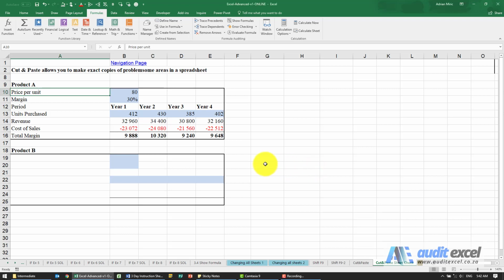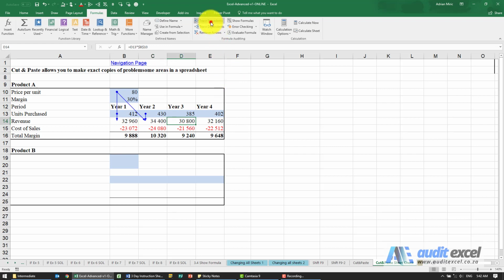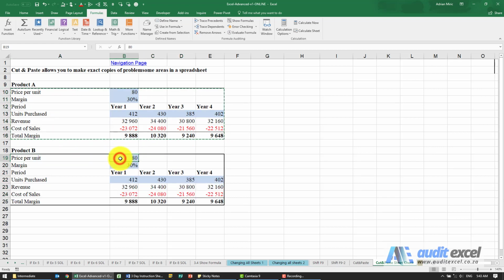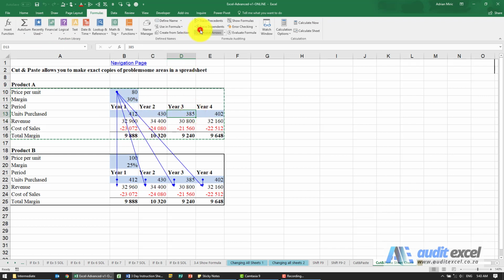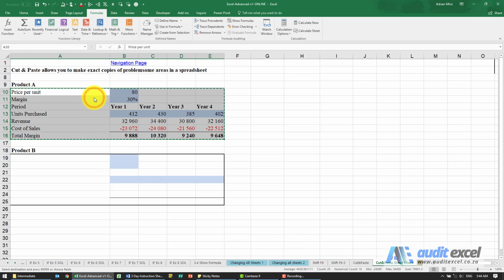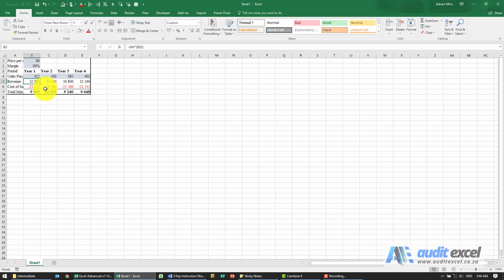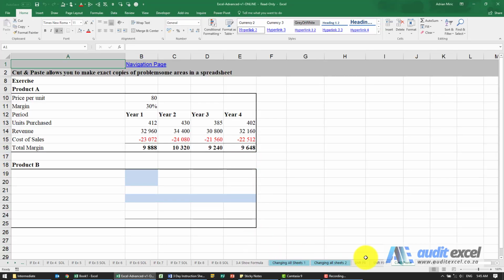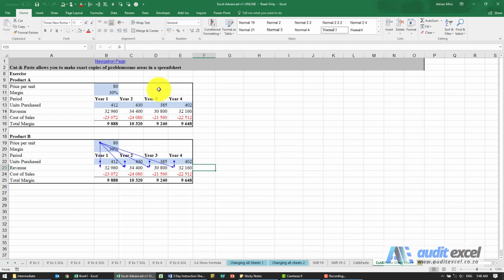Trick to keep multiple Excel cells as a self contained copyable module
00:00 Copy/ Paste in Excel BUT do not change the cell reference, even if $ sign issues
00:12 Absolute/ Relative referencing within an area BUT mustn't apply elsewhere
00:30 Copy Paste area still looking at the old input cells ($ signs are correct)
01:04 Trick Excel into copy and paste formula but keep the cell references
01:15 Cut/ Paste to copy exact formula in multiple cells
01:30 Create a new workbook and paste the copied formula
02:00 Close the original spreadsheet BUT DO NOT SAVE
02:10 Reopen the original spreadsheet
02:25 Cut/ Paste formula from the new workbook and paste into original (new area)
02:45 Now formulas are copied but have kept the cell reference

A trick in Excel so that you can use the $ signs to make certain Excel formula absolute references (always looking at the same input cell), but also enable you to copy/ paste that area as a self contained module which WILL NOT still look at the old input cells but rather at the input cells in the module. Solution to a common problem when debt amortization calculations are found to be referring to the wrong interest rate